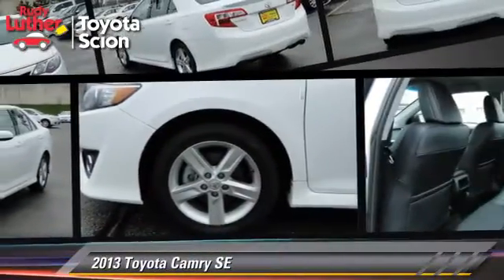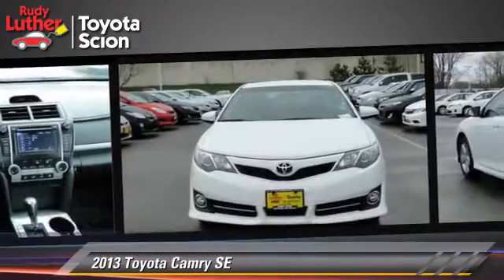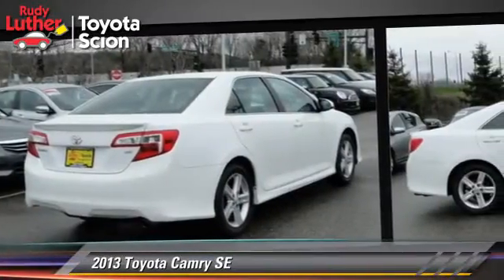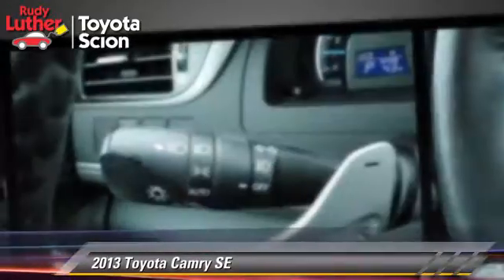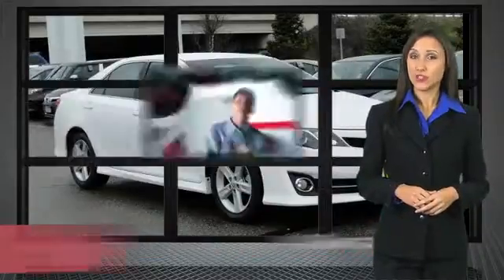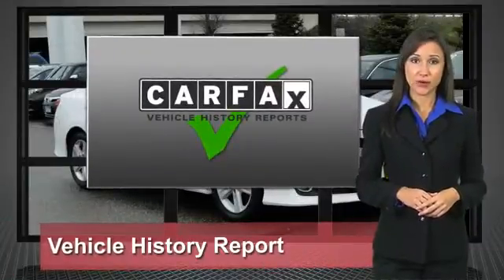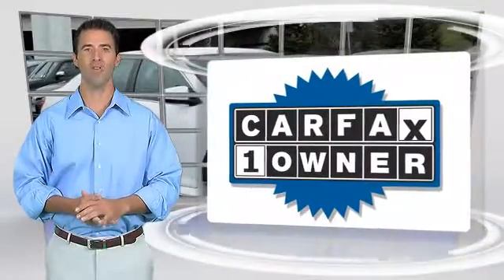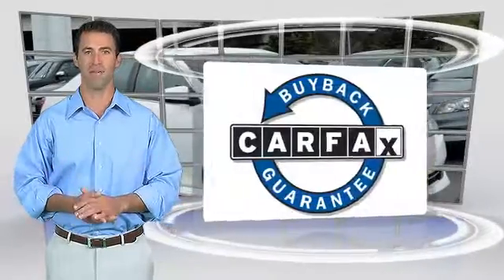Rudy Luther Toyota Scion, Golden Valley MN 55426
[DFIN:3:3002309:I:2532:8337F203:6580a1d30998dae95010871da5bbbd42]